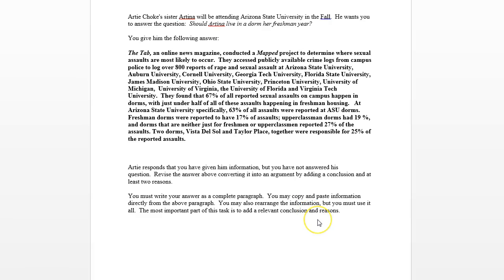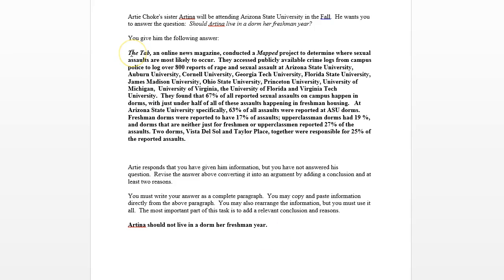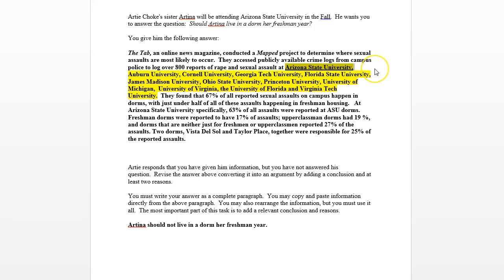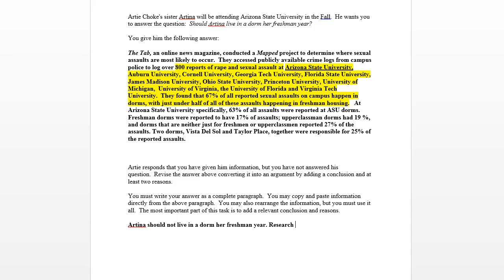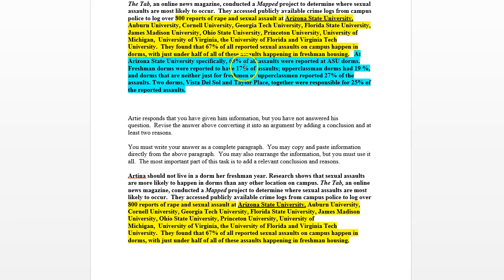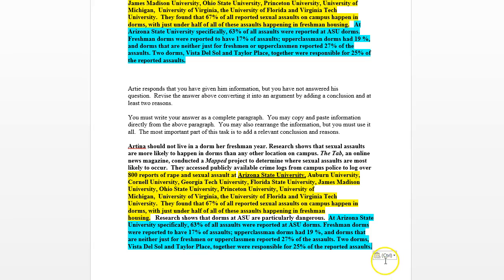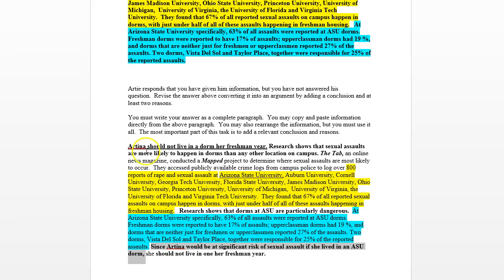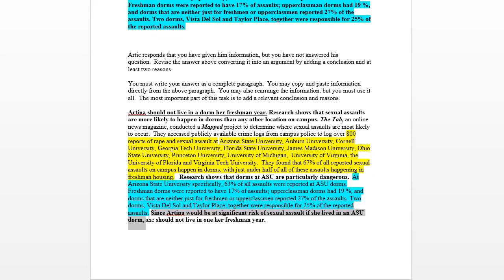Turning information into argument